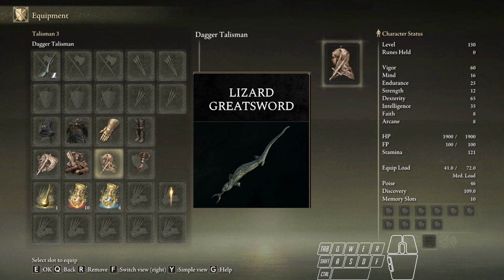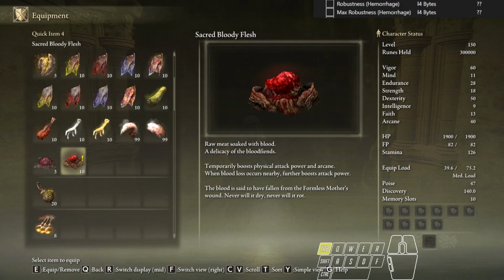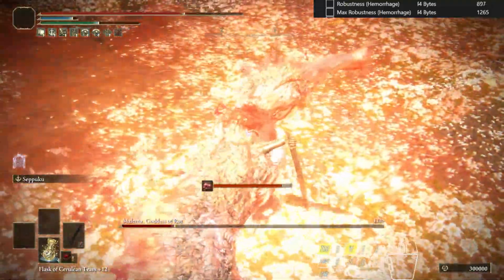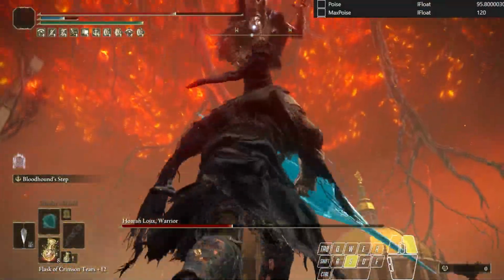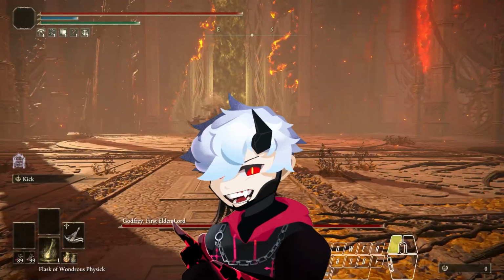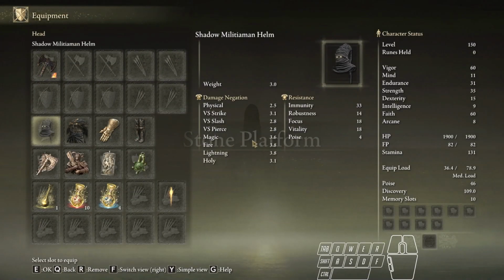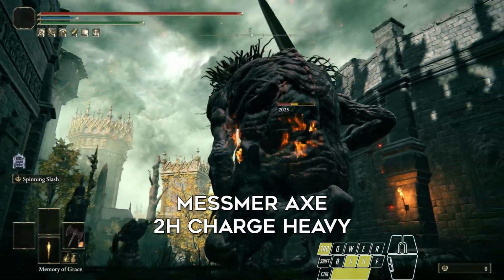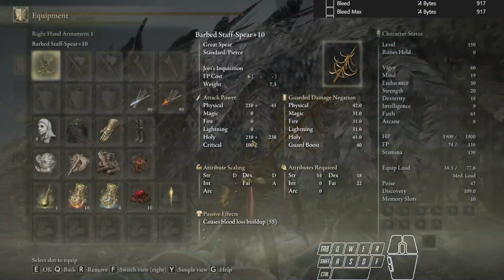Top 10 OP Elden Ring DLC Builds NO ONE USES (NO SPOILERS)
THIS LIST IS PVE ONLY! I have thoroughly tested EVERY single NEW weapon from the shadow of the erdtree DLC. This list is my personal top 10 weapons that I think deserve to be talked about more! No these are not the top 10 strongest weapons in the entire dlc but they are VERY strong and just need more praise!

🎬Video Editing & Thumbnail by  @SYROBE (me!)

0:00 UNDERRATED
0:35 Lizard Greatsword
2:47 BEST BLEED BUILD?
4:25 Carian Thrusting Shield
6:42 Flowerstone Gavel
8:02 SPREAD Crossbow
9:23 Regular Pata
10:30 Messmer Axe
11:35 CIRQUE
12:41 Barbed Staff Spear
14:03 Deathknights Long Axe
15:30 NEXT VIDEO

SYROBE'S List of World First Titles, Meta Inventions, & World First Challenge Runs!